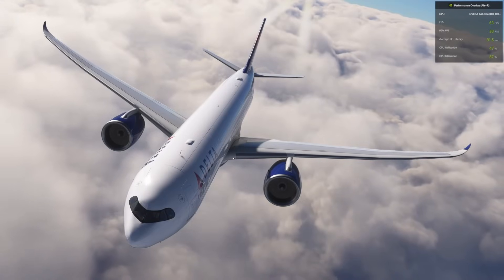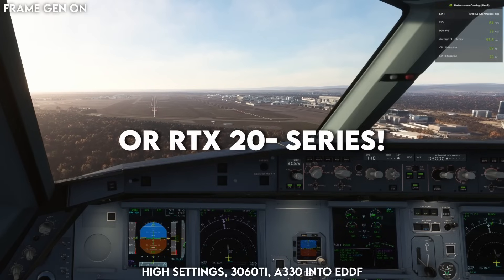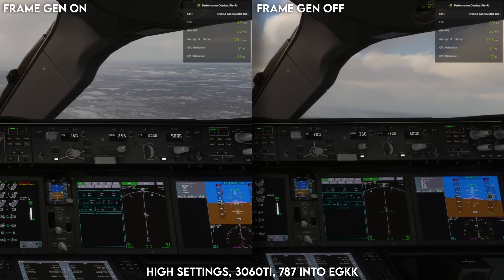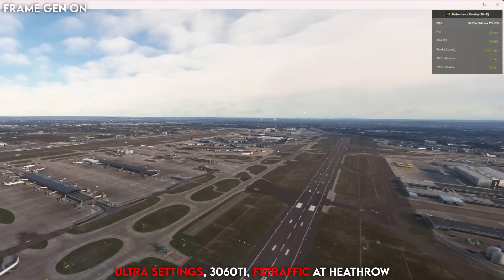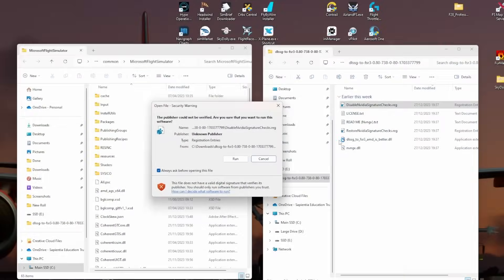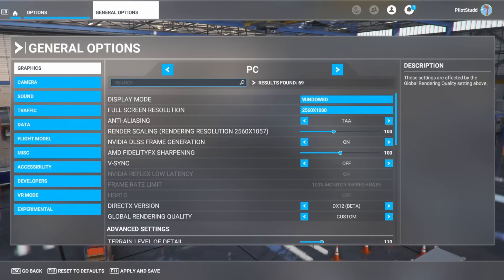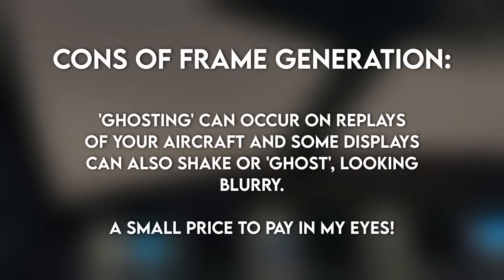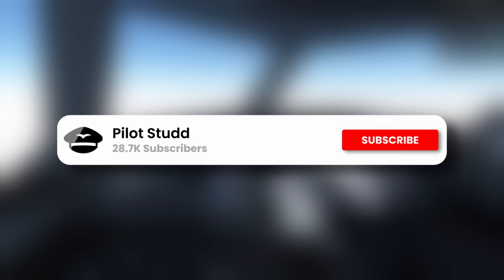(OUTDATED) DOUBLE Your FPS in MSFS! | RTX Frame Gen Mod - Tutorial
Now this is a gamechanger! With this new tool, those with an Nvidia RTX 20 or 30 series GPU can potentially double their FPS within  few minutes thanks to this tweak, it is pretty easy to setup and can have impressive results. Today's video should provide you with everything you need to know about this new frame generation mod for Microsoft Flight Simulator on PC. Of course, I'll try my best to help you but cannot guarantee this will work perfectly for you. Good luck!

Installation Folder (to drop the dll's) Paths might be similar to these for you:

Steam: C:\Program Files (x86)\Steam\steamapps\common\MicrosoftFlightSimulator
Windows Store:
C:\Program Files\WindowsApps\Microsoft.FlightSimulator_

0:00 Intro
1:00 Software Showcase
3:23 Installation
6:05 Pros and Cons
7:30 Outro

My PC:
✈ GPU (3060TI)
(International Link)
 (UK Link)!
✈ CPU (Ryzen 5600X)
(International Link)
 (UK Link)
✈ RAM: 32GB DDR4 (2x16GB)
✈ Motherboard:  MSI B450M PRO-M2 MAX
✈ Various storage devices: 1TB SSD, 2TB HDD, 240GB SSD (SATA)

✈ Flight Controls: (Honeycomb Yoke)
(International Link)
 (UK Link)
✈ Flight Controls: (Logitech Throttle)
(International Link)
 (UK Link)
✈ Flight Controls (T Flight Rudder)
(International Link)
 (UK Link)
✈ Flight Controls (Autopilot Panel)
(International Link)
 (UK Link)
🎙 Microphone (HyperX Quadcast)
(International Link)
 (UK Link) 🎙